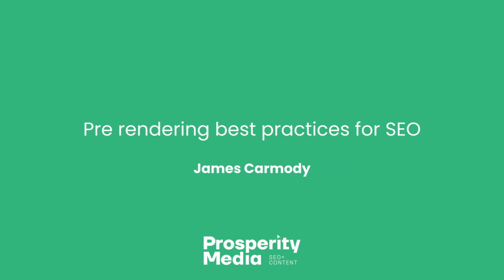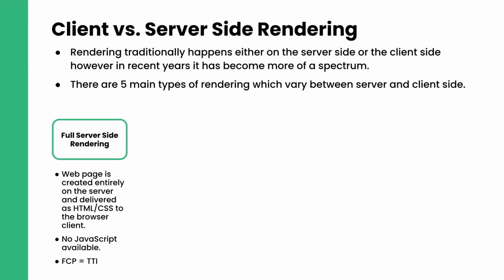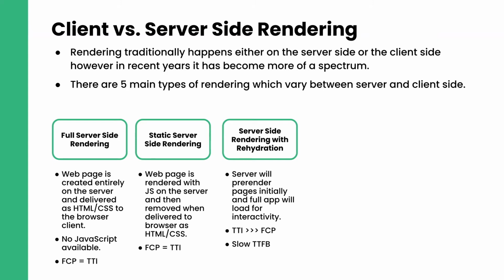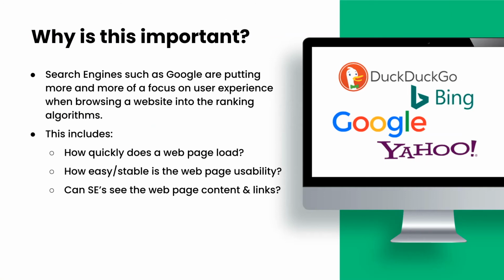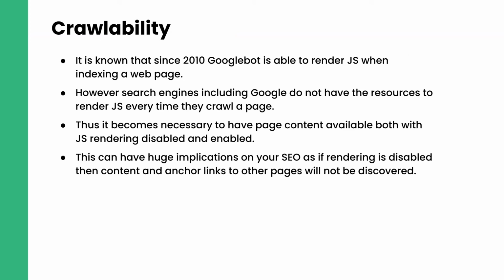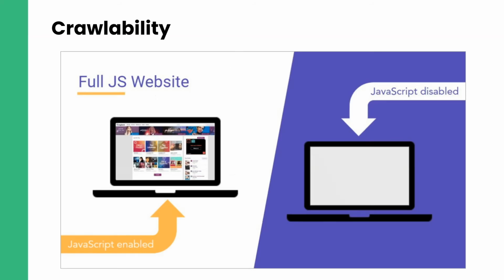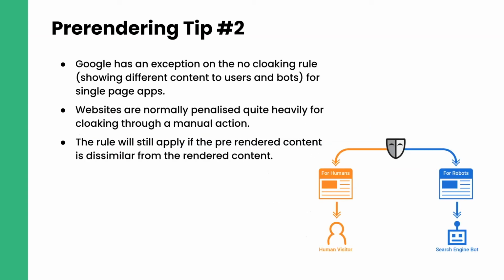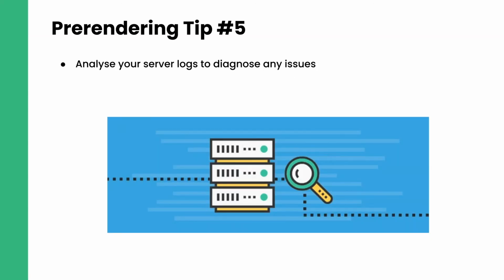Prerendering Best Practices For SEO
Prerendering Best Practices For SEO by James Carmody Technical SEO at Prosperity Media.